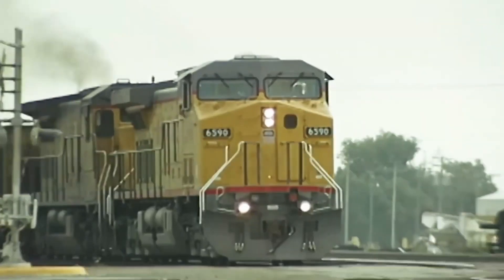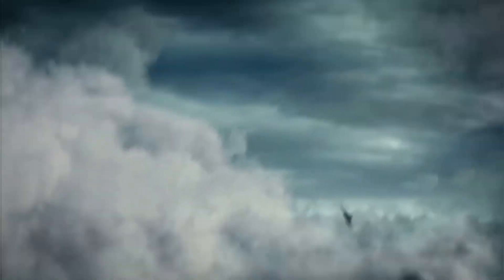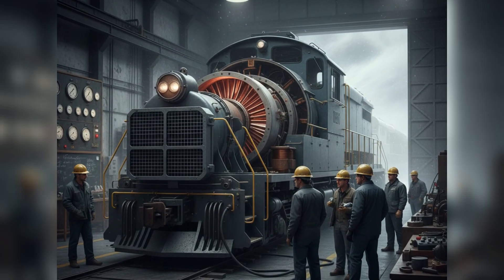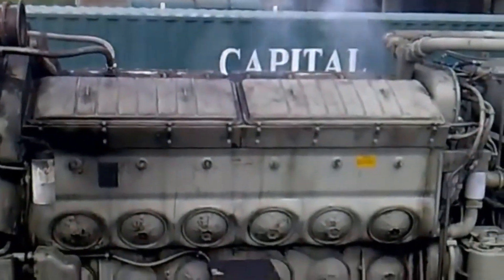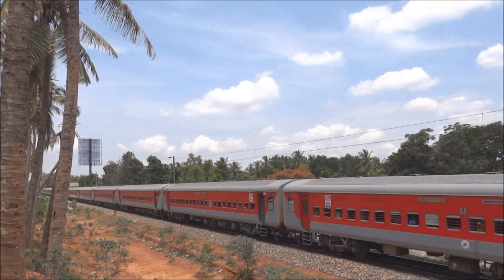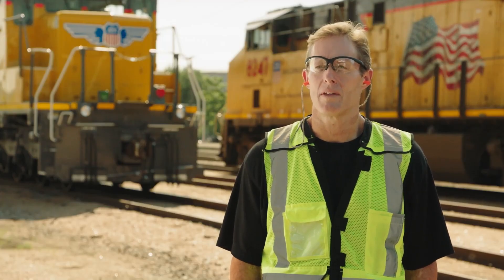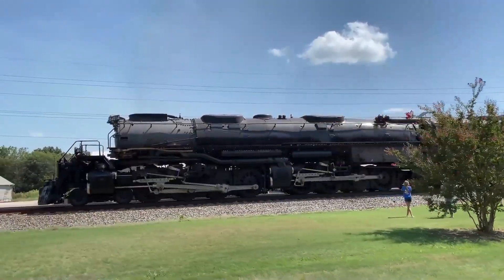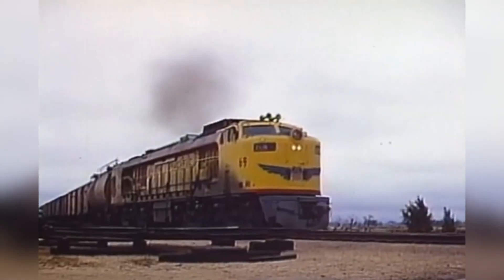Engineers Called It 'Suicide on Rails' - Then It Crushed 50 Years of Records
Critics said mounting a jet engine inside a locomotive was industrial suicide. The turbine screamed like ten 747s at full throttle. It rattled windows miles away, cracked residential foundations, and generated exhaust so hot it could blister paint fifty feet from the tracks. Railroad executives called it a monster. Town councils demanded it be banned. The industry said it was too loud, too dangerous, too insane to ever work.

While they complained, Union Pacific's "Big Blow" gas turbine was demolishing every freight performance record in American railroad history.
Sherman Hill—a seven-mile granite nightmare in Wyoming—had strangled Union Pacific's freight capacity for decades. Standard diesels stalled. Steam engines burned fortunes in coal. The railroad needed a machine powerful enough to do what five locomotives couldn't. General Electric's answer was a rolling industrial weapon: a gas turbine that inhaled air by the ton, burned thick Bunker C sludge fuel refineries gave away as waste, and unleashed a catastrophic 8,500 horsepower of continuous pulling force.

This is the story of the loudest, most powerful, and most controversial locomotive ever built—and the brutal economic forces that killed it overnight.
What You'll Discover:

The Sherman Hill crisis that bankrupted conventional solutions
How aviation turbine technology was weaponized for rails
Why one Big Blow replaced entire fleets of diesel locomotives
The engineering behind 8,500 HP of raw, unfiltered power
How cheap fuel economics justified the noise nightmare
The petrochemical revolution that destroyed the turbine's advantage
Why every unit was scrapped by 1979 despite flawless performance

The Big Blow didn't fail because it couldn't do the job. It failed because the world changed faster than the railroad could adapt. Was it engineering brilliance defeated by economics—or a monster that should never have been built?
Drop your verdict in the comments.

In accordance with Title 17 U.S.C. Section 107, the material on this channel is distributed without profit to those who have expressed a prior interest in receiving the included information for research and educational purposes.

In 1948, Union Pacific faced a significant challenge with the steep grade of Sherman Hill, impacting their train operations. This video showcases various types of trains, from historic "big boy" steam locomotive to modern diesel locomotive, operating in diverse environments. It also features a large industrial steam engine being assembled in a workshop, providing a glimpse into a crucial part of American history and the evolution of railroads.